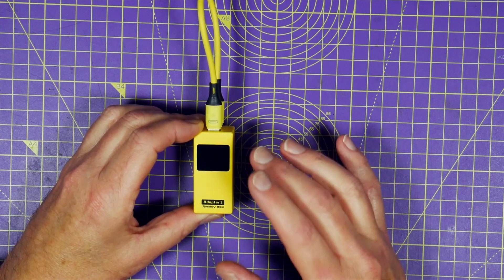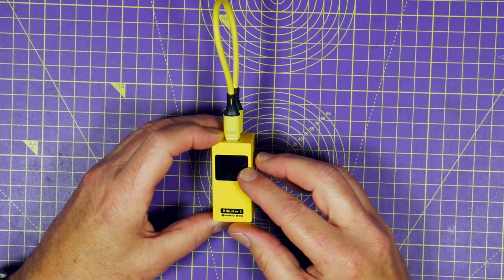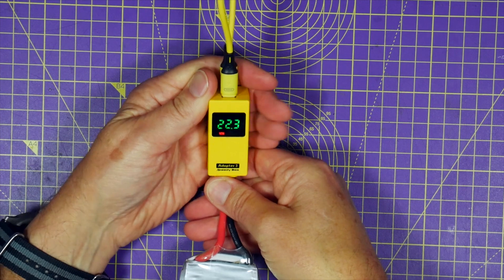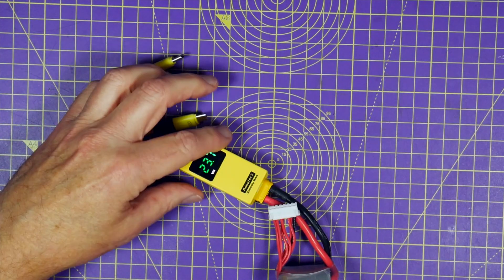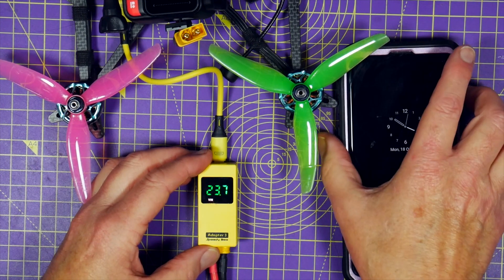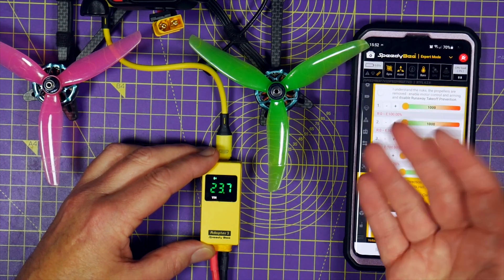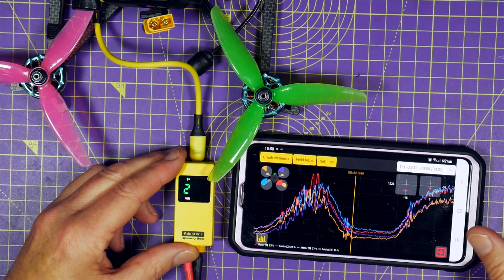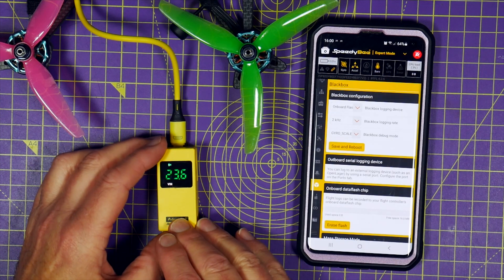SpeedyBee Adapter 3 WiFi Bluetooth dongle review / BetaFlight configurator app / Blackbox Analyzer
This new SpeedyBee adapter 3 does it all wirelessly. It's wifi and bluetooth dongle that  connects to an app on your phone. The app is a Betaflight, iNav and EMUFlight configurator, blackbox log analyser, BLHeli_S and BLHeli_32  setup.

This new version of the Adapter has a built in battery checker, USB fast charge port and double header USB cable that's works with Micro USB and USB-C connectors on your flight controller.

No more lugging a laptop around with you or digging around your flight bag for an OTG adapter and a long USB cable, just plug this into your quad, start the app and you're good to go.

00:00 Welcome
00:49 Give away
00:59 Overview, price and features
04:43 Live demo
05:46 Betaflight configurator
06:14 BLHeli motor reverse
06:45 Blackbox analyzer
08:00 Summary